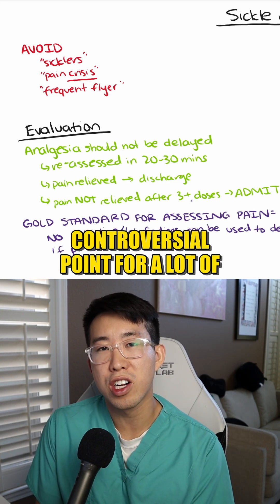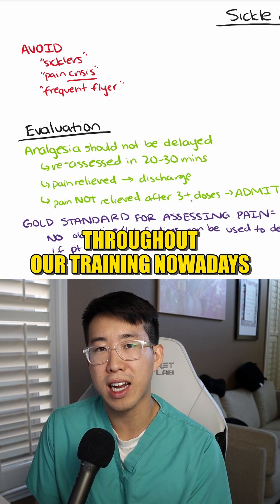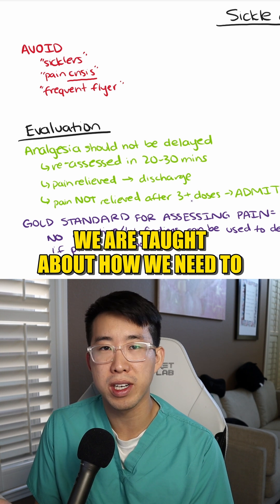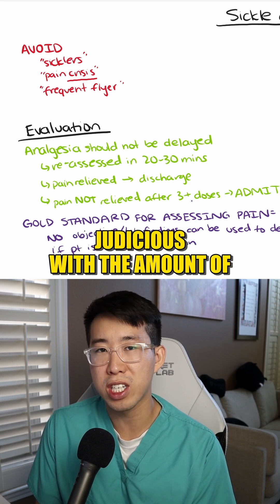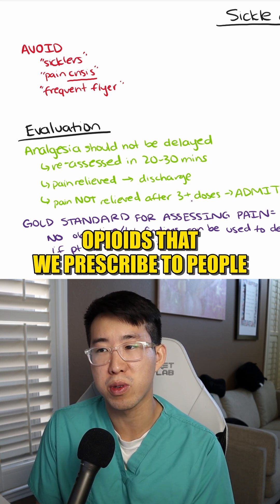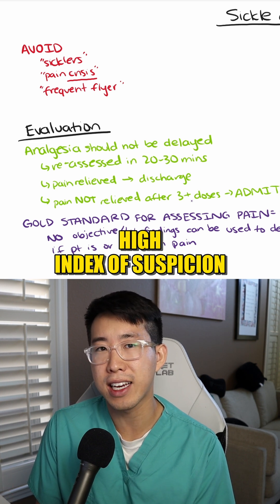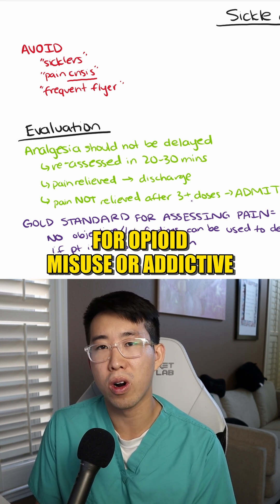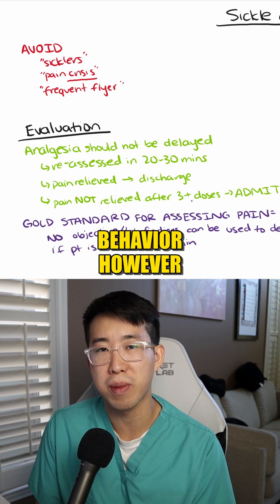Are There Any Objective Measures Of Pain In Sickle Cell Patients?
A short clip from my longer YouTube video on management of acute sickle cell pain episodes.